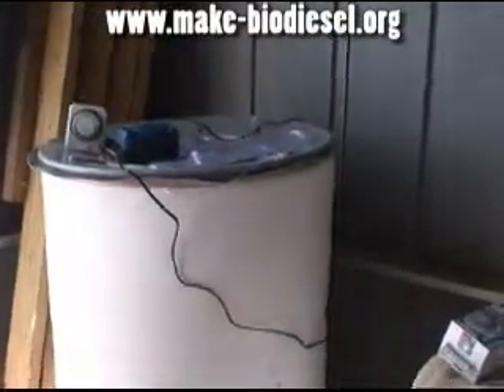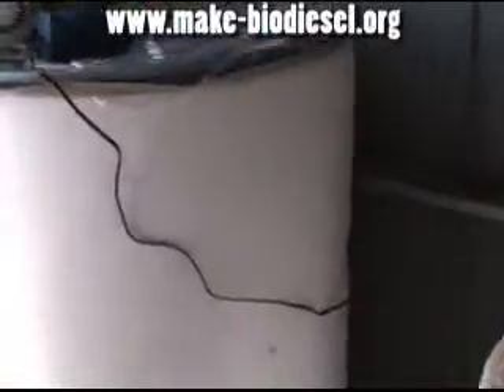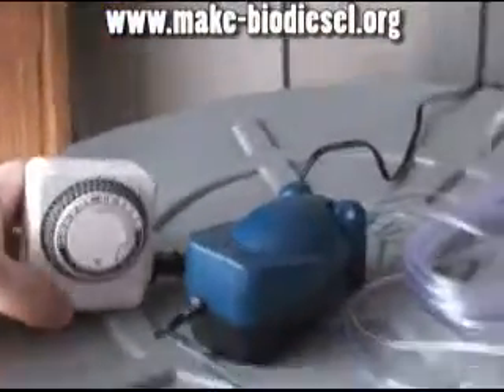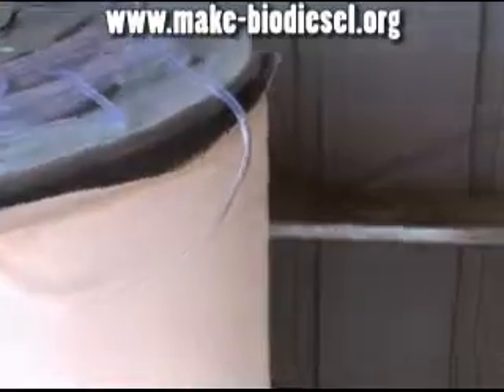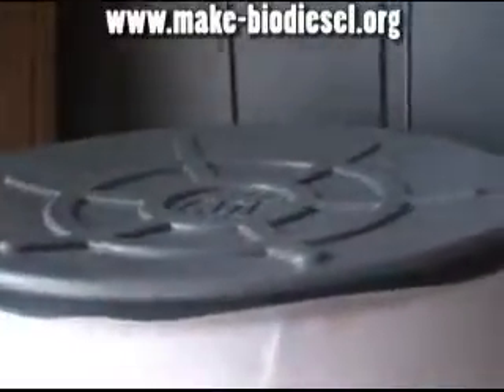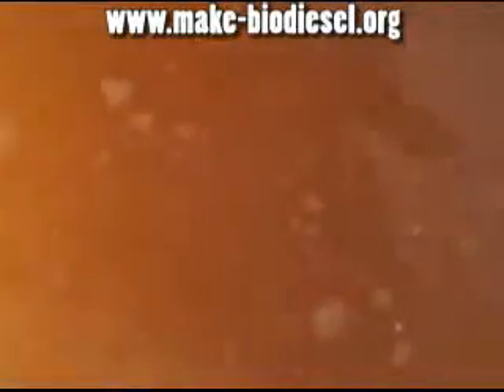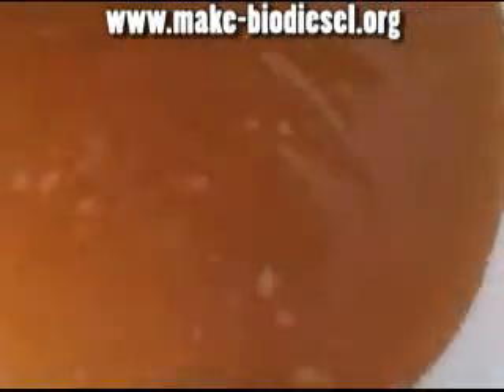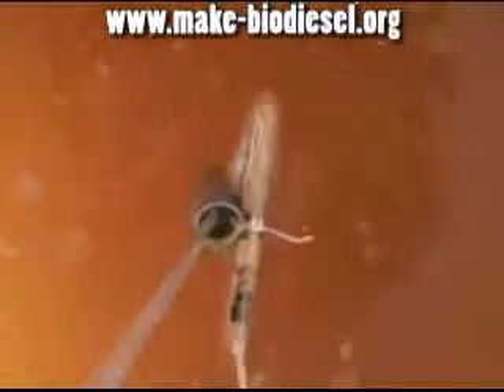Bubble Washing Biodiesel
Twenty Gallons of biodiesel being bubble washed in a standpipe drum.